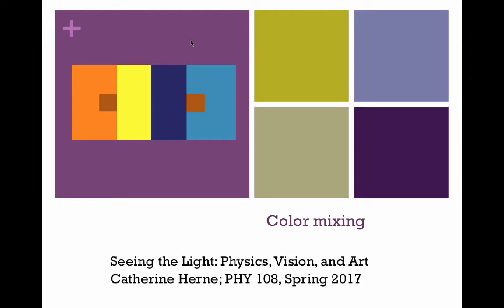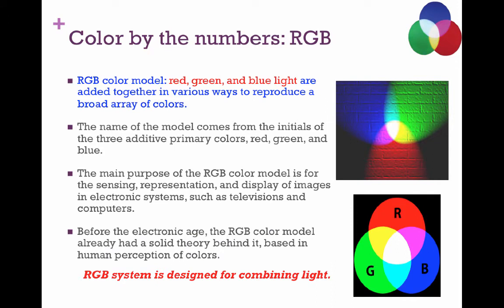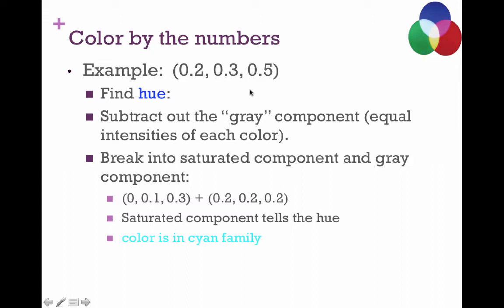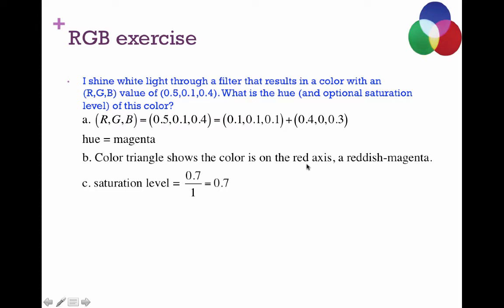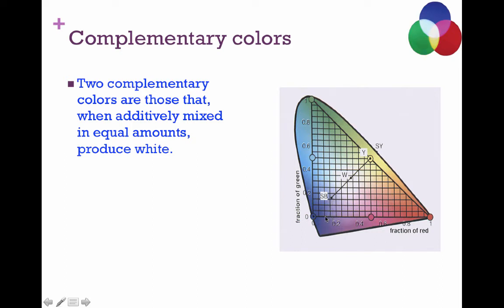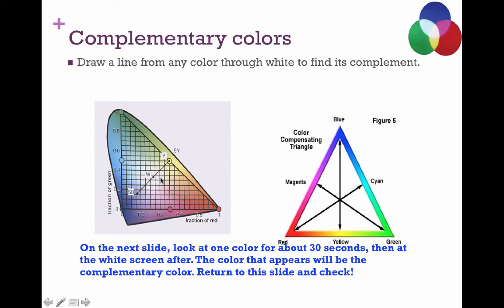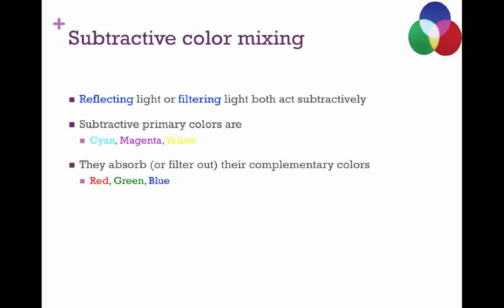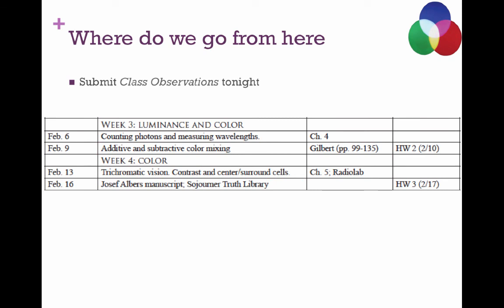Class 2 9 Color mixing video